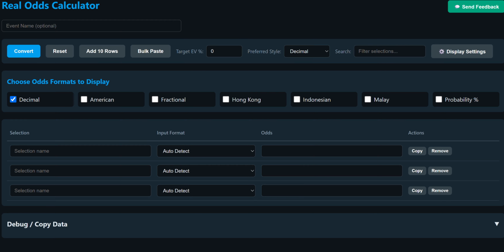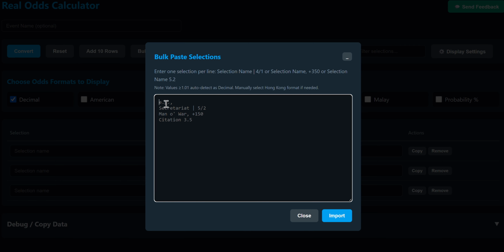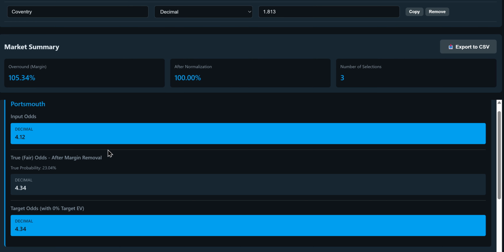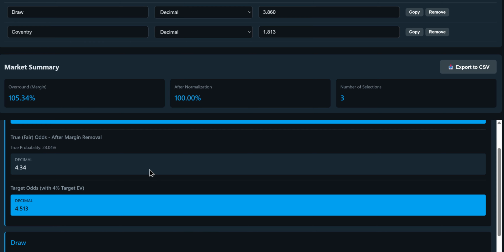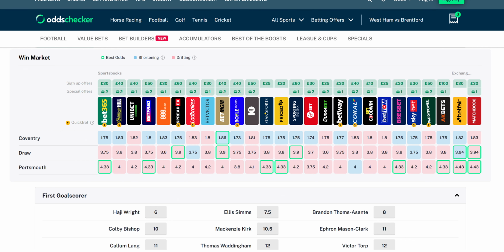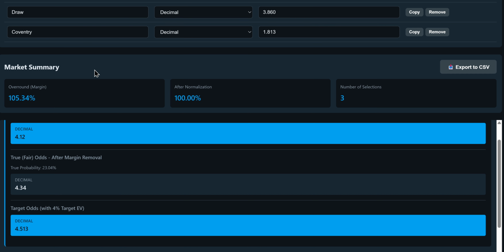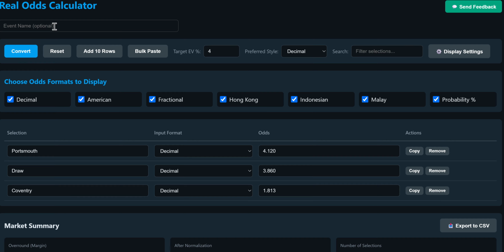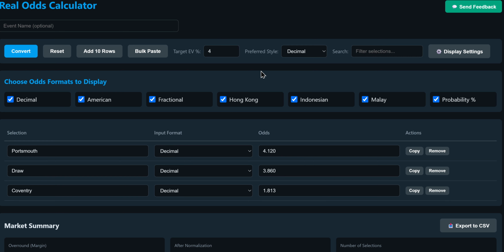Real odds Calculator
Real Odds Calculator — a hobby project for punters chasing positive EV.
Removes margin, converts formats, shows fair odds and positive EV
One time cost of £1.99
Feedback welcome